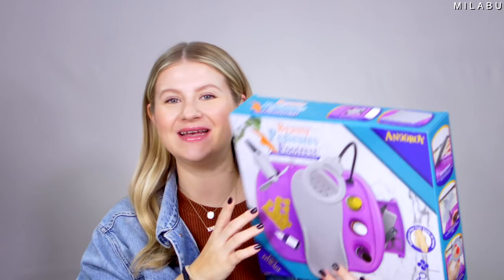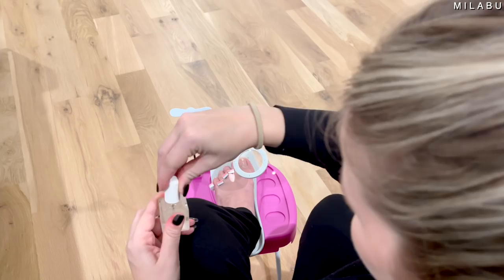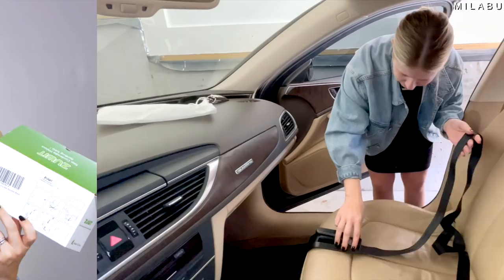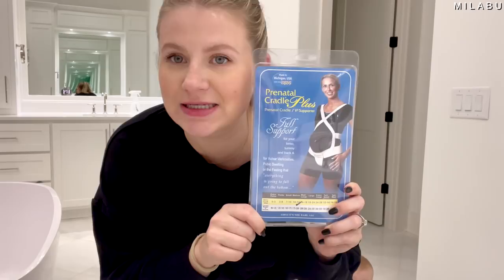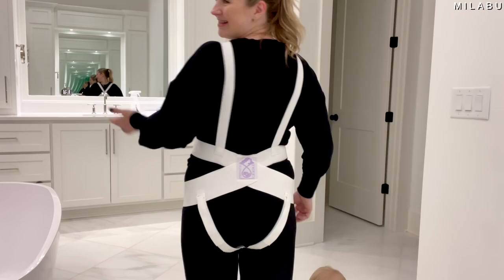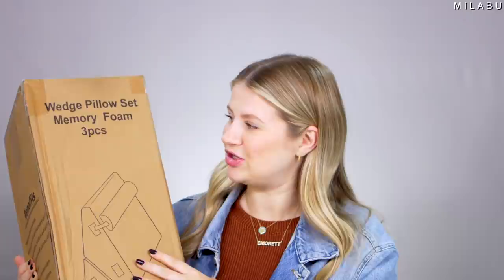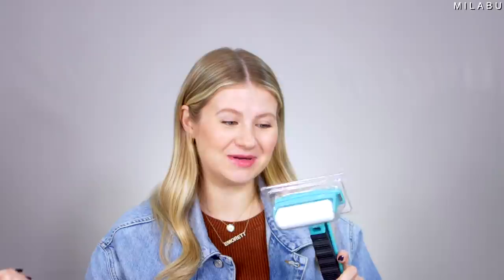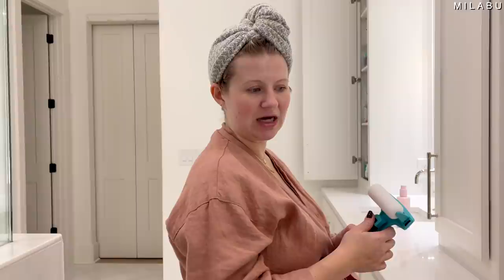Ridiculous or Genius Pregnancy Products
Today, we have an array of products that are either ridiculous or genius that seem perfect for women that are pregnant and especially in their third trimester. We have a pedicure footrest, razor handle that extends so you don't have to bend over, an adjustable wedge pillow, and so many more pregnancy products. Let's try these out together and see if they are really ridiculous or genius.

Products Used/Mentioned:
*Anddroy Beauty Pedicures Foot Rest (Pink)
*ZUWIT Bump Belt (Black)
*Lunix LX6 3pcs Orthopedic Bed Wedge Pillow Set (Navy)
*Giraffe Razor Extensions Handle (Lavendar/White)
*Bearback Lotion Applicator For Back & Body (Teal)